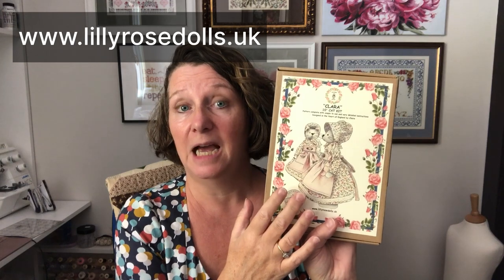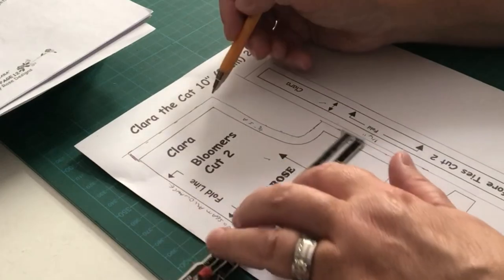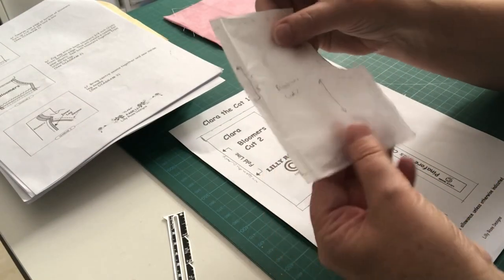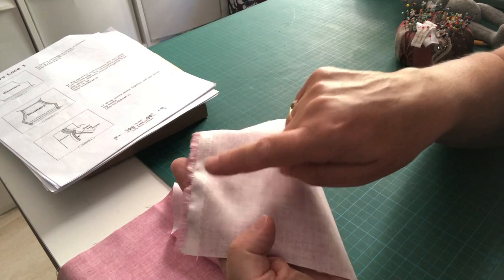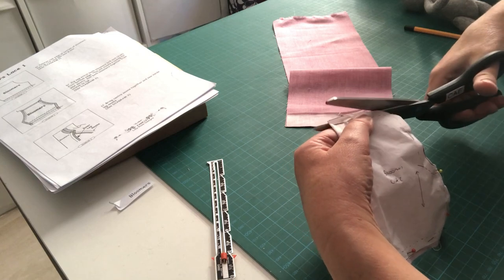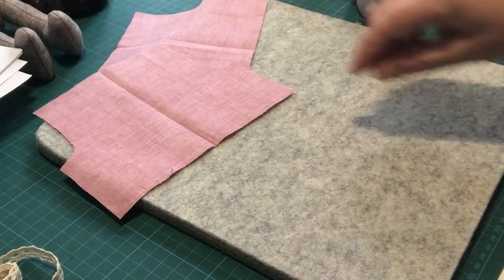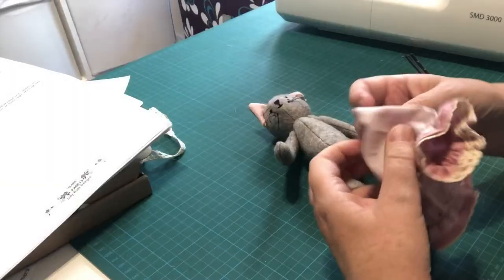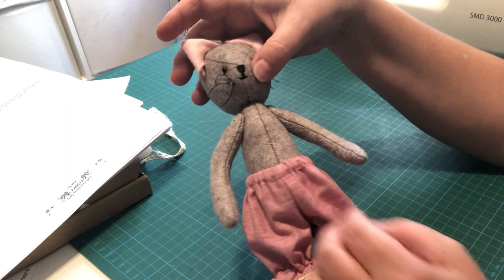Lilly Rose Dolls: Apple Blossom Woodland Collection - Clara the Cat's Bloomers Sewalong / Tutorial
Join me as we make the Bloomers for Clara the Cat from the Apple Blossom Woodland Collection by Lilly Rose Dolls, the creations of Claire and Richard. You can buy your patterns and kits

I am so proud to be able to bring you these video tutorials in collaboration with Claire and Richard of Lilly Rose Dolls who have sponsored this kit and video.

Today we talk about the pattern for the Bloomers, cut out our fabric and sew up the lace edged bloomers.

I hope you enjoy watching this video tutorial and let me know if you have any questions or comments.

Happy stitching,

Claire